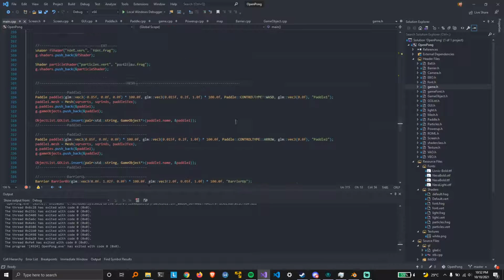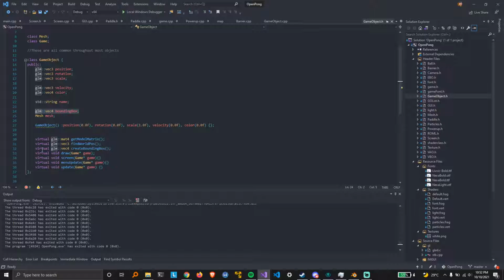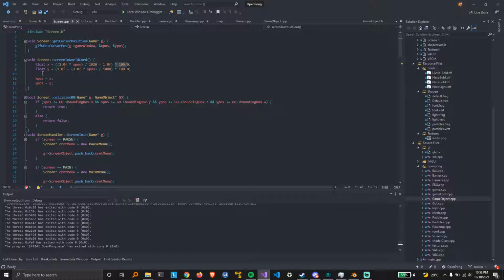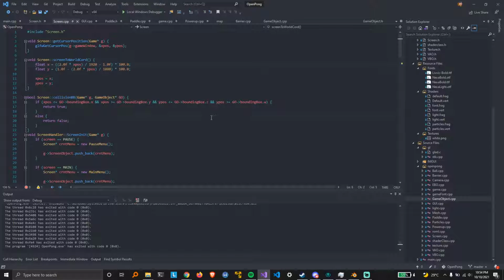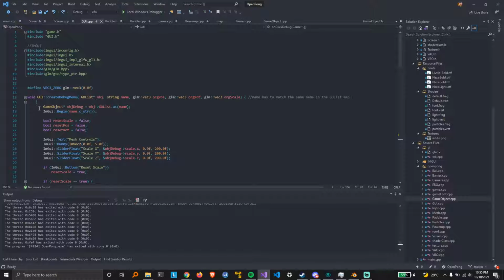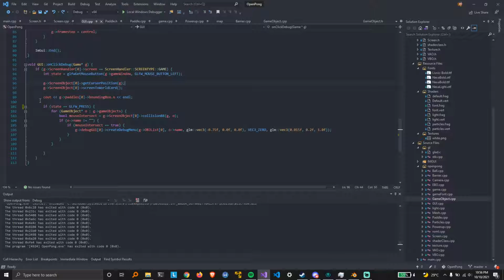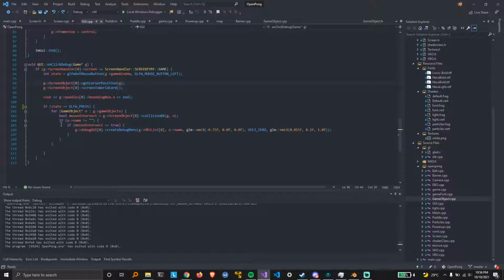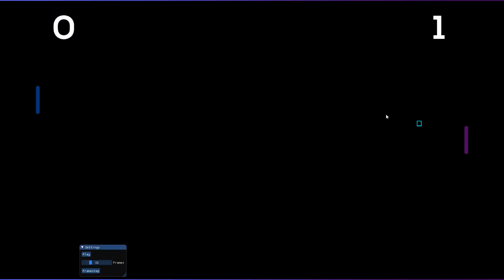PongChamp Devlog: On Click Debugging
A quick video devlog going through on click debugging for my game engine and my game.